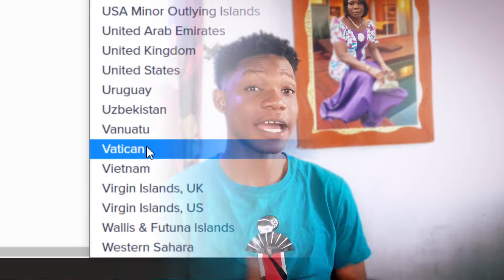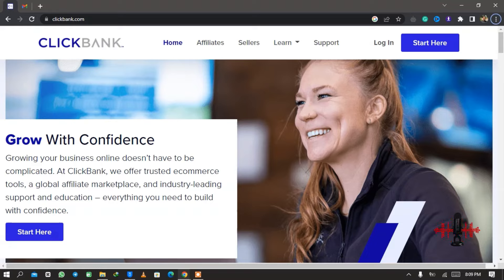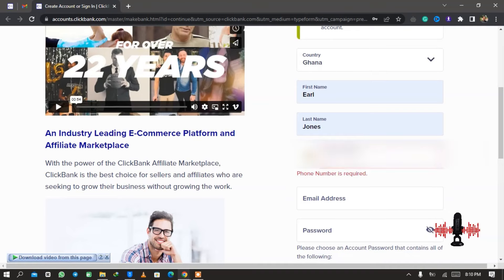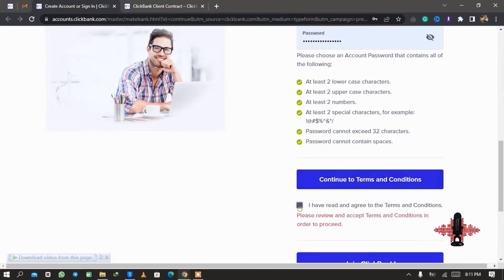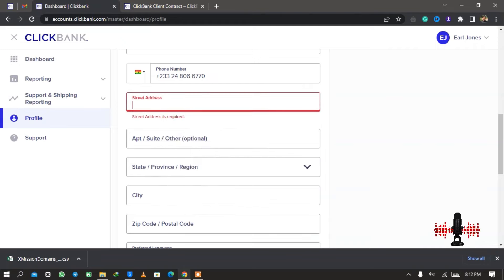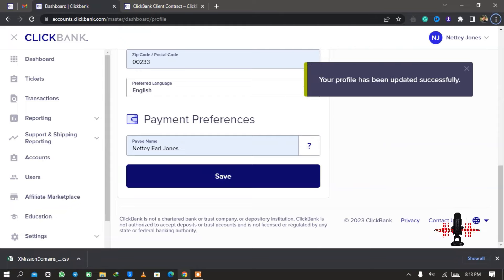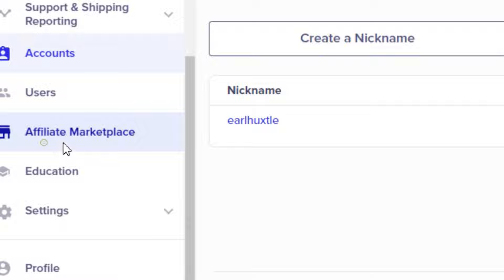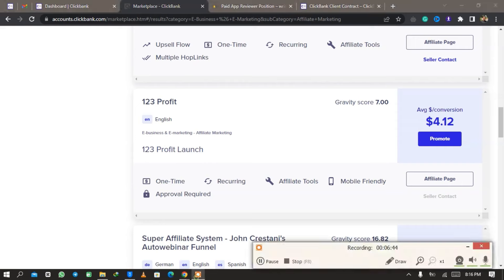How to Create a Clickbank Account in Ghana in 2024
In this video, we'll show you how to create a Clickbank account in 2023, now that the platform is available in Ghana.

Here's a step-by-step guide on how to create a Clickbank account:

Go to Clickbank's website and click on the "Sign Up" button.

Create a username and password for your account.

Log in to your account and fill out the "Account Information" form, including your payment information.

Once your account is set up, you can start browsing the marketplace and selecting products to promote.

That's it! You now have a Clickbank account and can start earning commissions by promoting products to your audience. Remember to also comply with local laws and regulations, including taxes, when you start earning from Clickbank.

Title: How to Create a Clickbank Account in 2023 ( CLICKBANK IS NOW AVAILABLE IN GHANA )

👉🏿Sign up to Payoneer and withdraw funds from Clickbank and Fiverr

👉🏿WANNA BECOME A YOUTUBER? USE THESE TOOLS  I USE FOR MY VIDEOS.